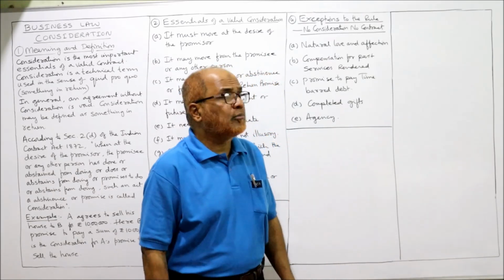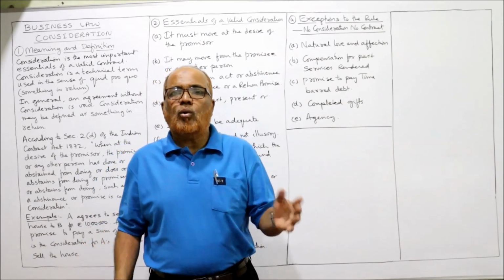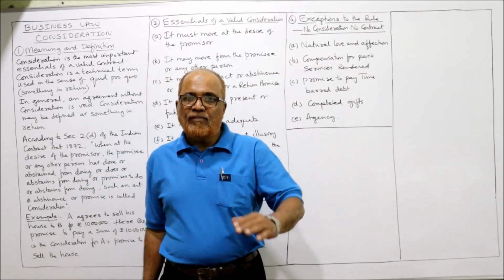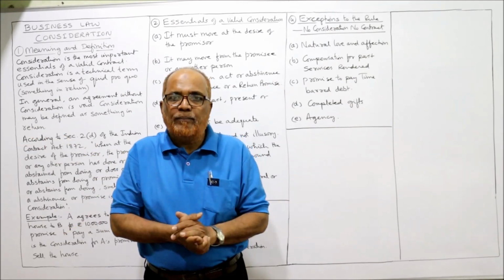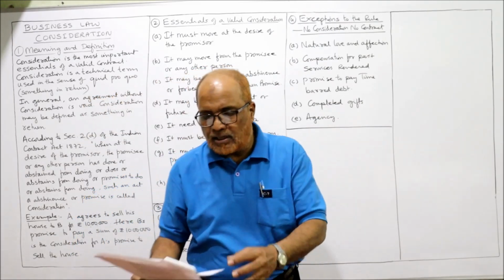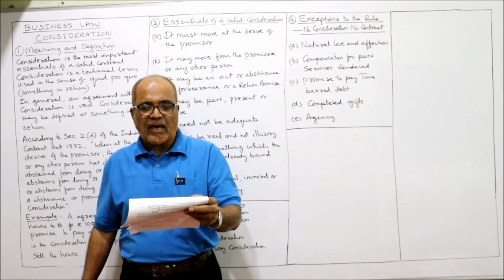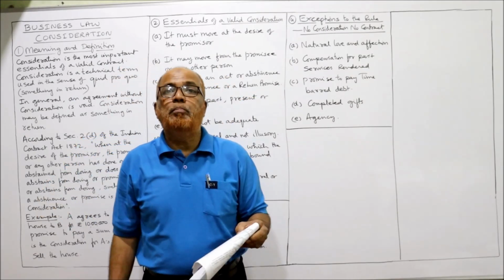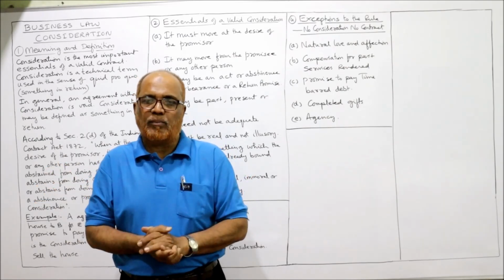Business Law I Consideration I Exceptions of No Consideration No Contract I Problems I Khan Commerce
The contents of this video are :
Business Law
Consideration
Exceptions to the rule No Consideration No Contract
Practical Problems on Consideration

In this video I have explained in detail the Exceptions to the rule No Consideration No Contract.  Practical Problems on Consideration.

Watch the video till the end to get a complete command on the subject Business Law.